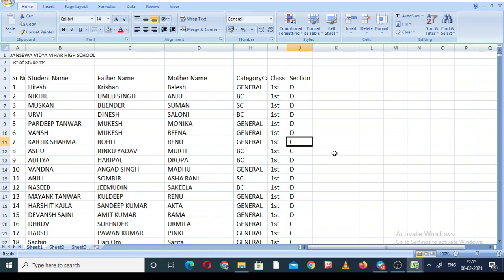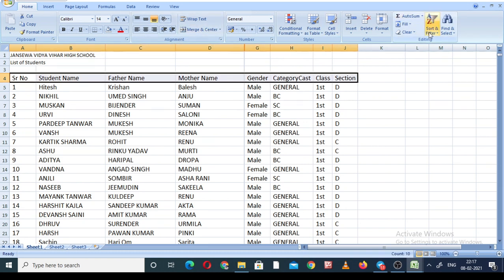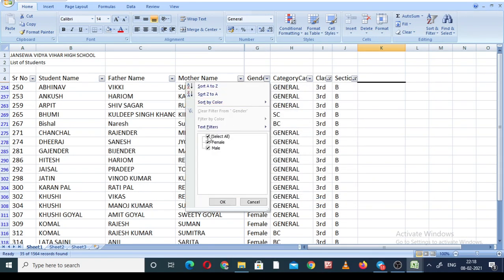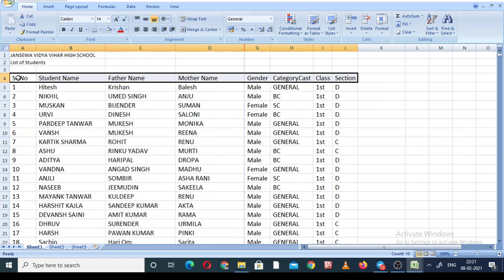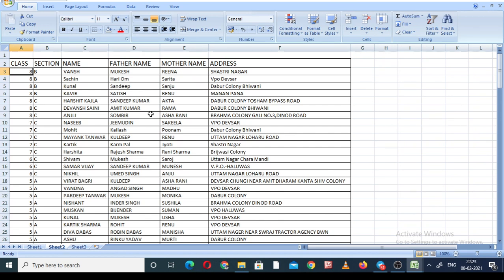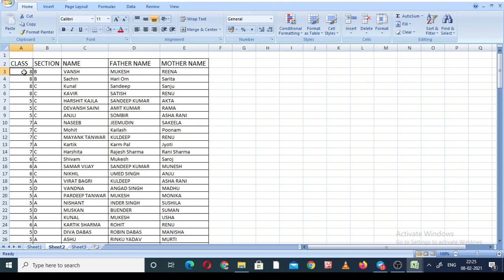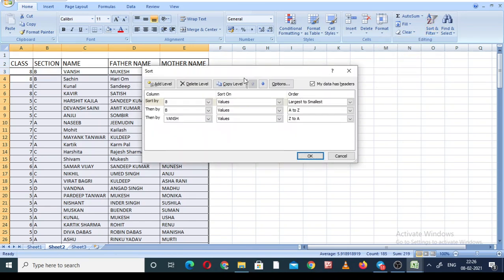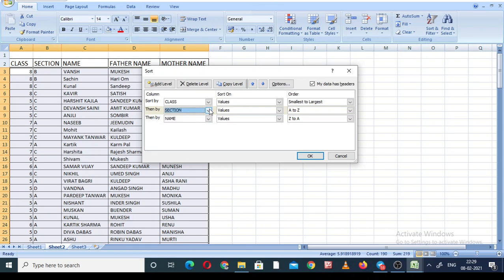MS-Excel (Filter and Sort) Video-II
Wellness Gurukul Academy